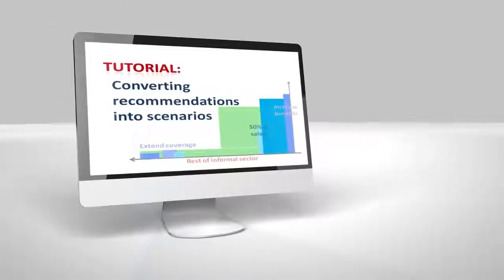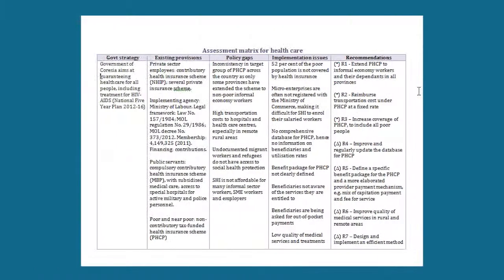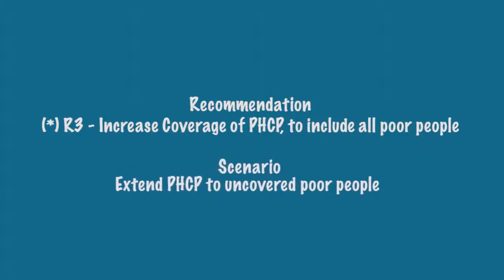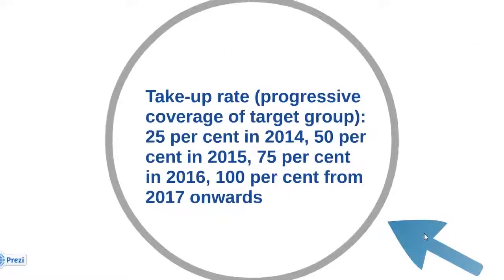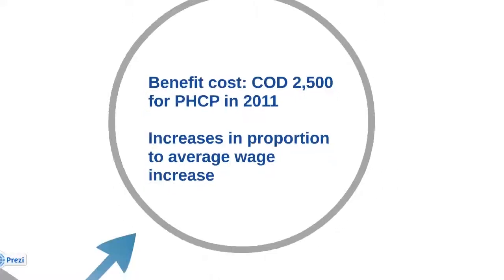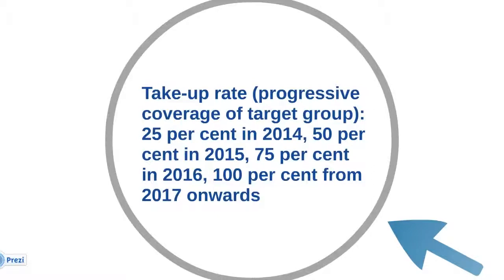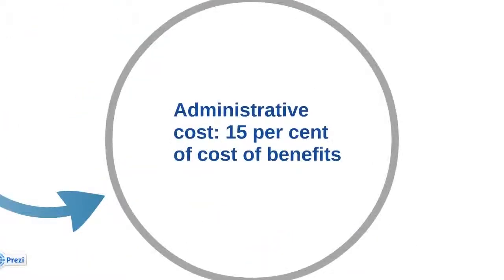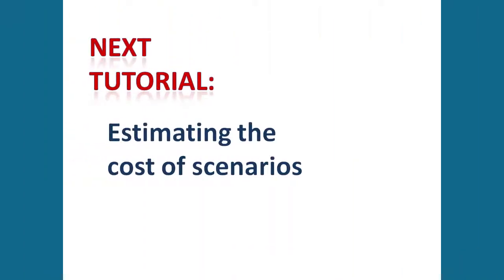Tutorial on Designing Scenarios